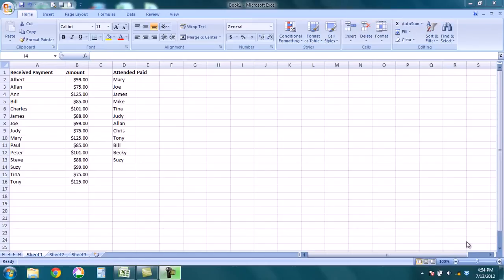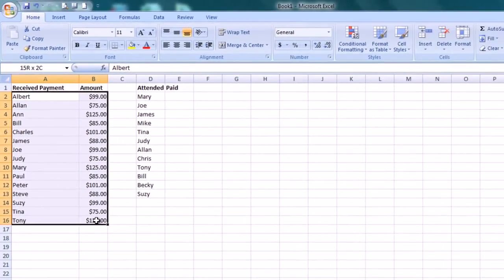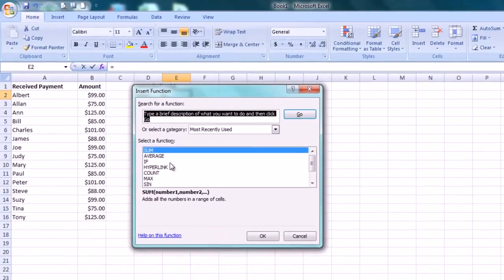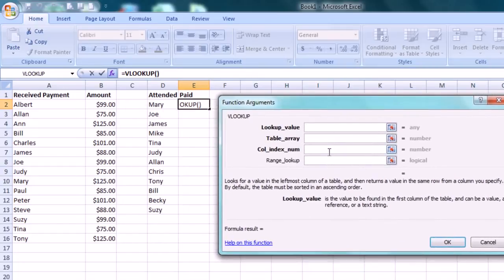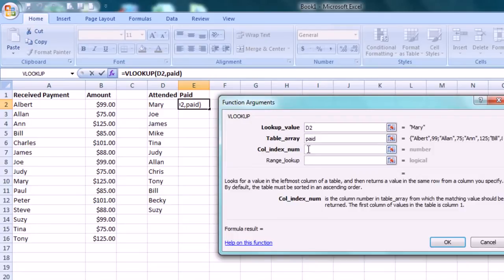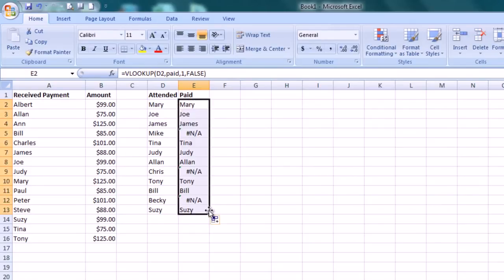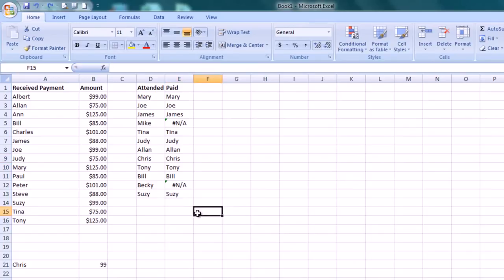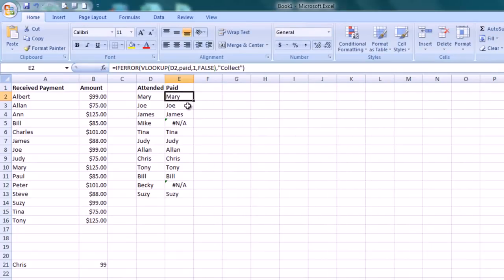How to Do a VLOOKUP in Excel Video Tutorial